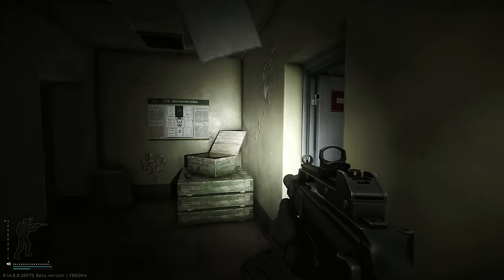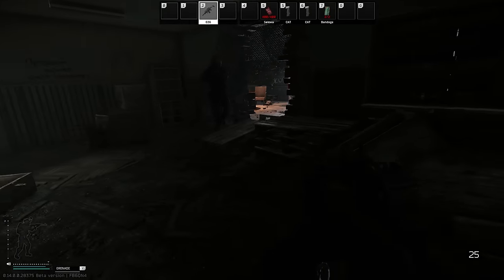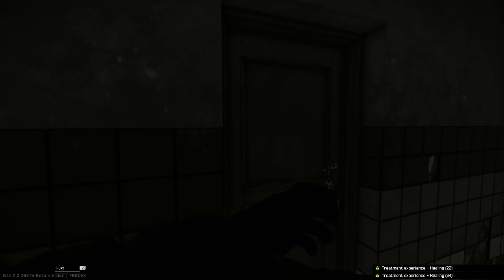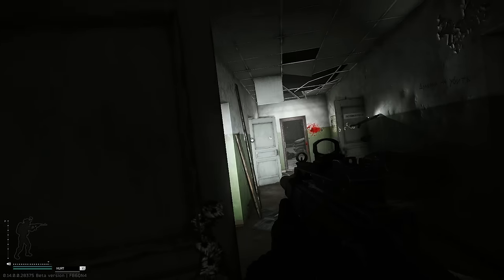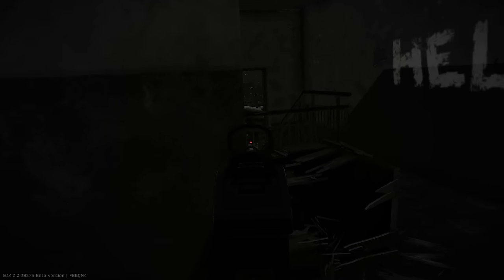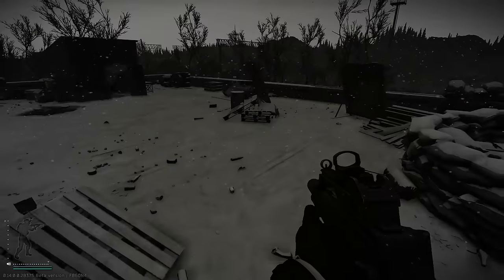This Raid Made Me A G36C Fanboy | Escape From Tarkov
Hello my friends and welcome to the channel for some gameplay from the most intense raid I have had so far in the 0.14 Wipe, where a friend and I went up against a full 5 man squad, 2 other players and about 5 player scavs, and got our fat with their loot!

0:00 Intro
1:14 Gameplay Begins